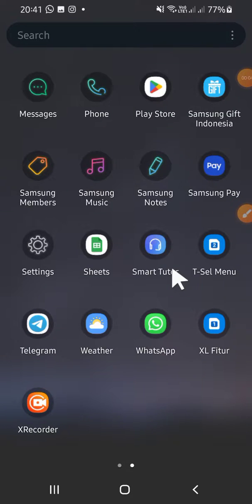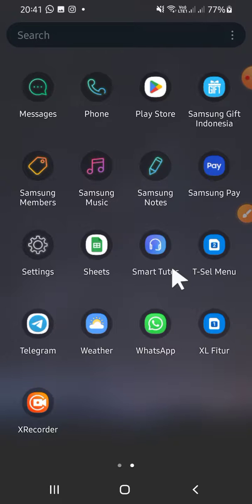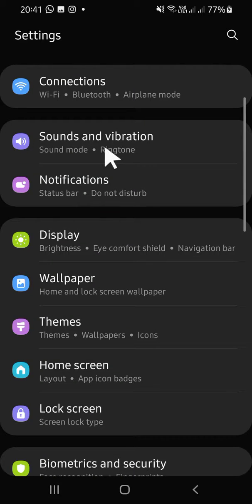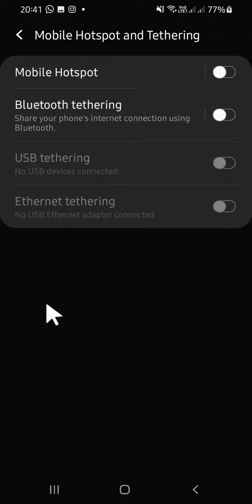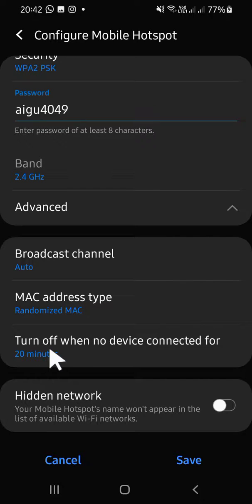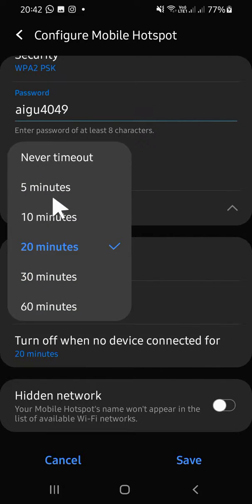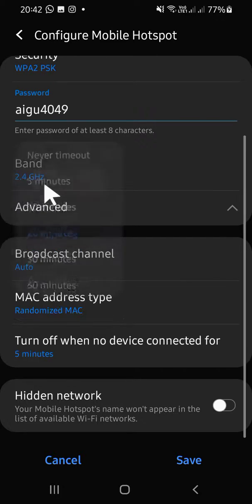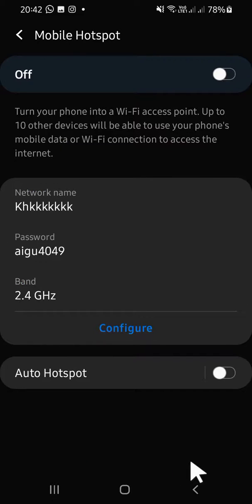How You Can Turn Off Your Hotspot Automatically When Its No Longer Used on Android Phone?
Tired of accidentally leaving your mobile hotspot on, draining your data and battery when it's not in use? We've got a solution for you! In this step-by-step tutorial, we'll guide you through the process of setting up your Android phone to automatically turn off the hotspot when it's no longer in use.